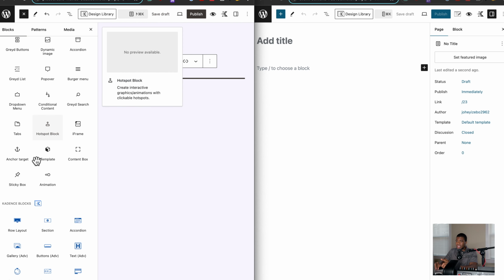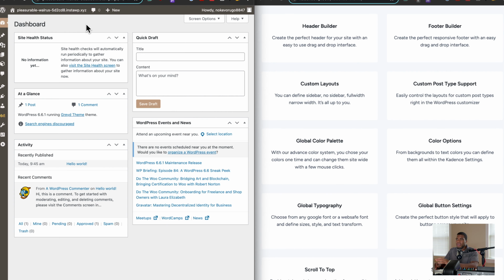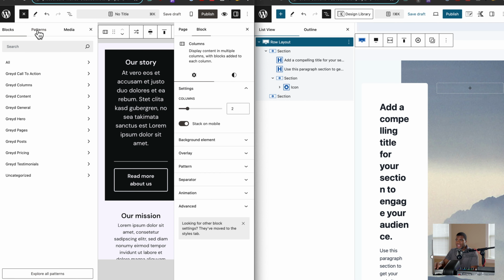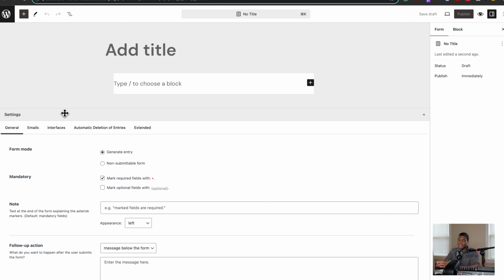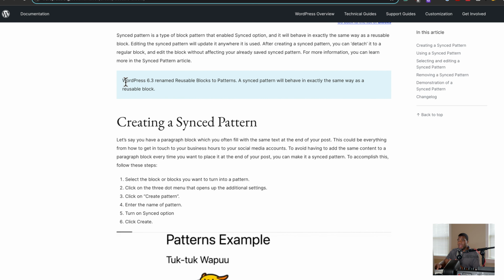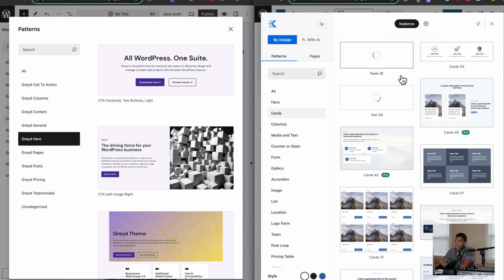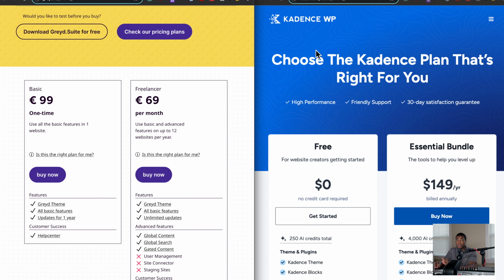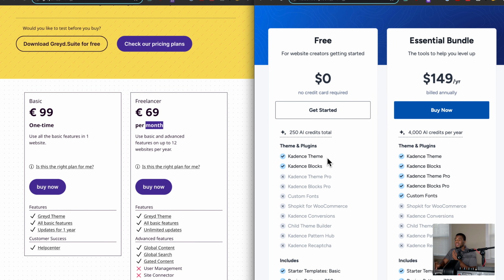No Code Supercharged WordPress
This video explores how @KadenceWP and @greydsuite can supercharge your website development.

We'll cover essential tools, including plugins and themes, and dive into a range of features that streamline your workflow.

From global styles to dynamic content, learn how these solutions enhance responsiveness, speed, and design flexibility.

We'll also compare pricing options for different user needs, from individual creators to service providers.

Discover how combining Kadence's free offerings with Greyd's licensed version can create a lean, feature-rich website.

Perfect for both beginners and experienced WordPress users looking to level up their site-building game!

Time Stamps:
00:00:00 - Pre Intro
00:01:41 - Intro
00:08:29 - Global Styles
00:14:45 - Responsive Design/Controls
00:24:42 - Speed and Loading
00:28:18 - Forms
00:32:51 - Popups
00:38:11 - Dynamic Templates
00:44:38 - Dynamic Content
00:47:54 - Animations
00:50:35 - Template Libraries
00:54:16 - Lottie Files
00:57:08 - Pricing
01:13:00 - Final Thoughts